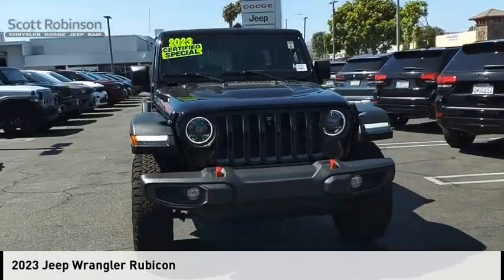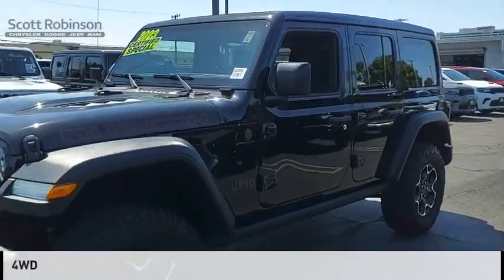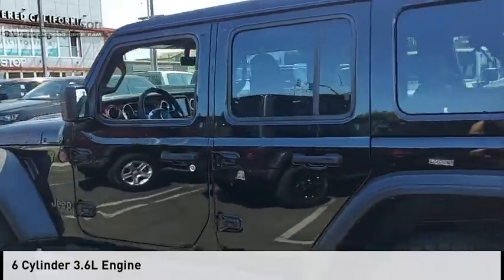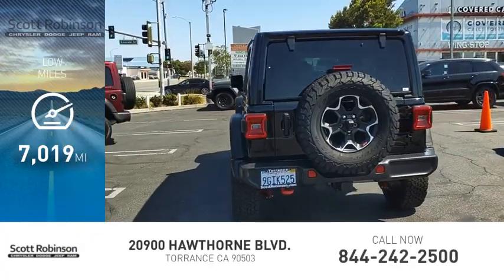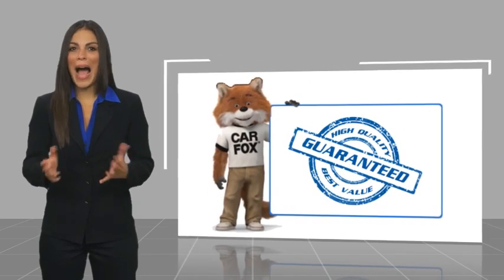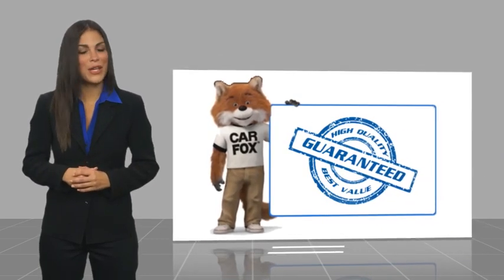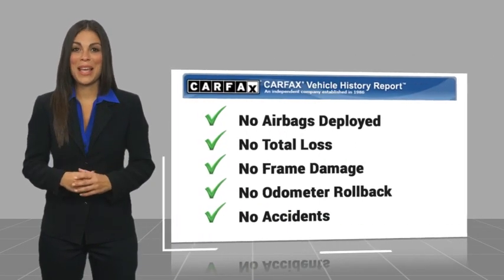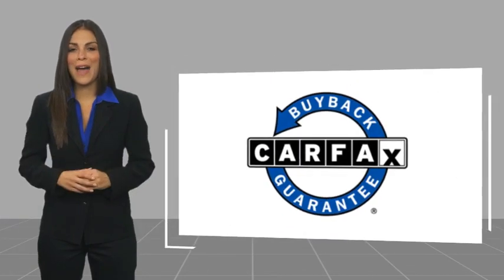2023 Jeep Wrangler Torrance CA 102489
2023 Jeep Wrangler Rubicon

20900 Hawthorne Blvd.

Recent Arrival! BACKUP CAMERA, BLUETOOTH, LEATHER SEATS, POWER PACKAGE, 7 & 4 Pin Wiring Harness, Alloy wheels, AM/FM radio: SiriusXM, Apple CarPlay/Android Auto, Brake assist, Class II Receiver Hitch, Front dual zone A/C, Front fog lights, Front LED Fog Lamps, LED Lighting Group, LED Taillamps, Navigation System, Radio data system, Rear Window Defroster, Remote keyless entry, Removable Rear Quarter Windows, Security system, Sky 1-Touch Power Top, Speed control, Steering wheel mounted audio controls, Telescoping steering wheel, Trailer Tow & Aux Switch Group, Trip computer. Odometer is 7376 miles below market average! 4WD With over 4 decades of serving the South Bay automotive community; Scott Robinson Chrysler Dodge Jeep Ram is dedicated to our clients, community and honesty. This has been the formula behind our legacy of success.